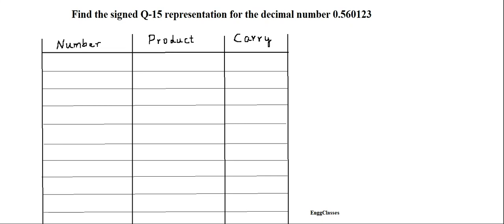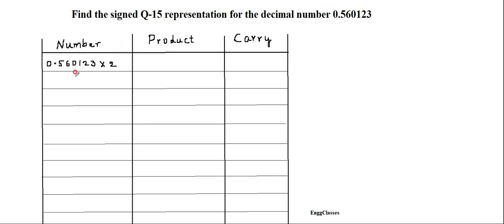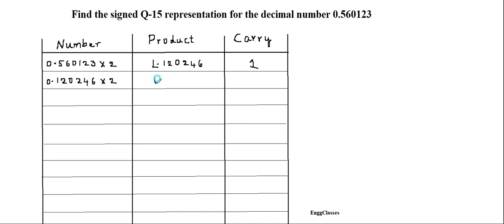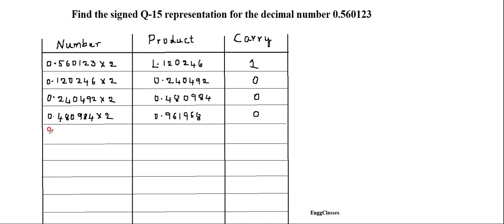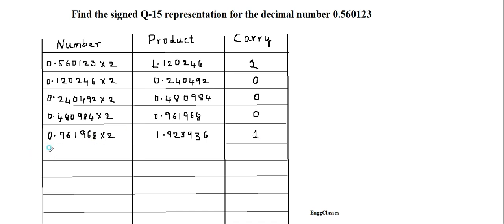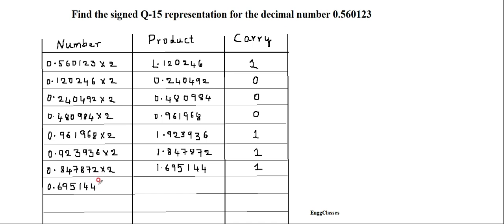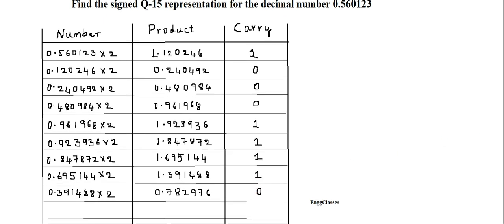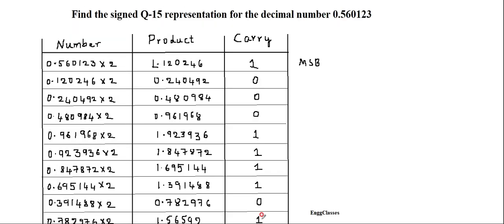Q-15 representation of 0.560123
The video explains how to find the Q-15 representation of the decimal number 0.560123